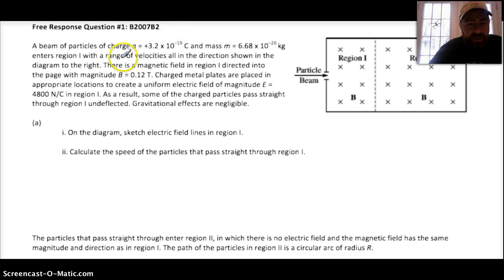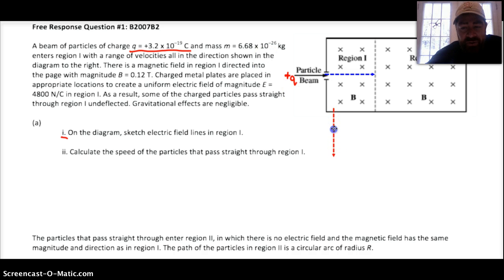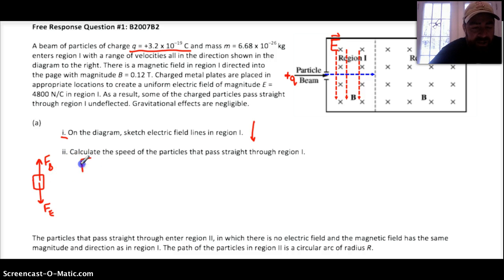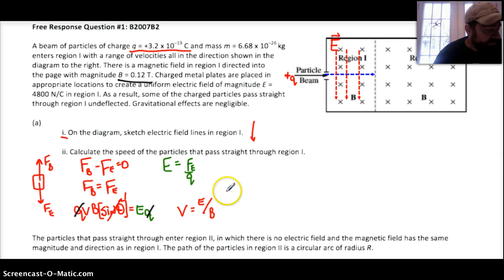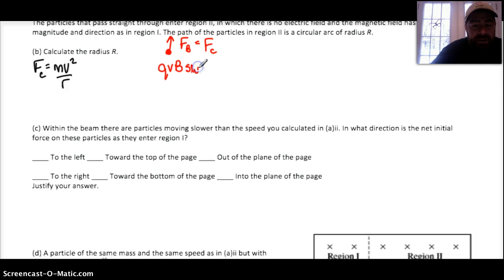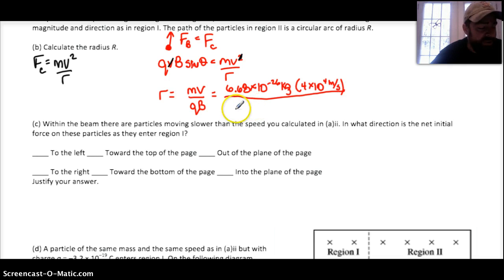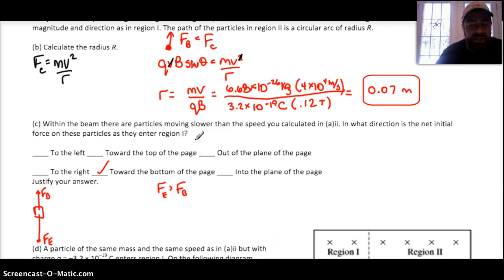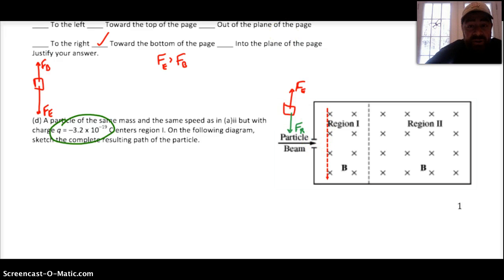APreviewmagnetism1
Solution to AP Physics magnetism review packet question B2007B2.